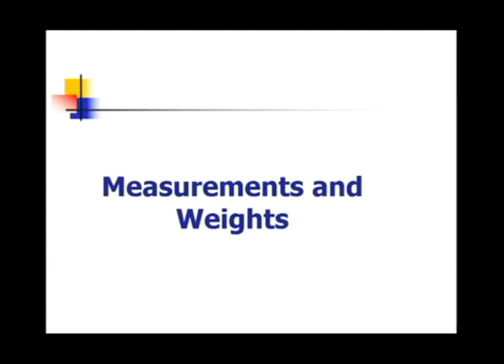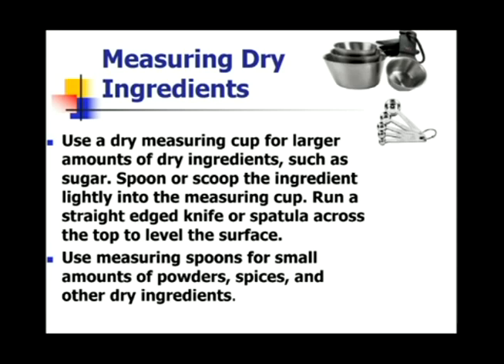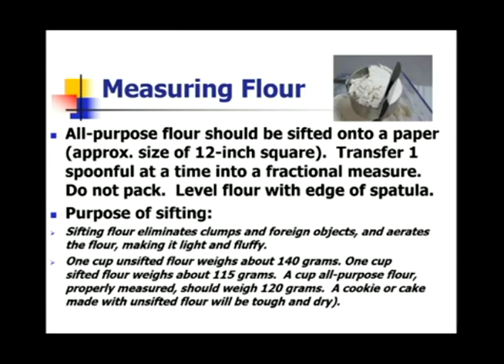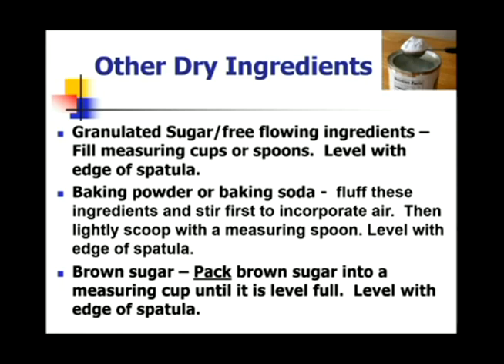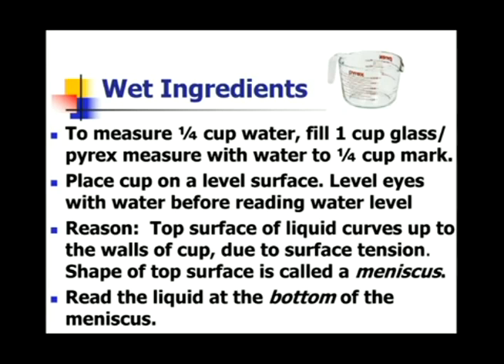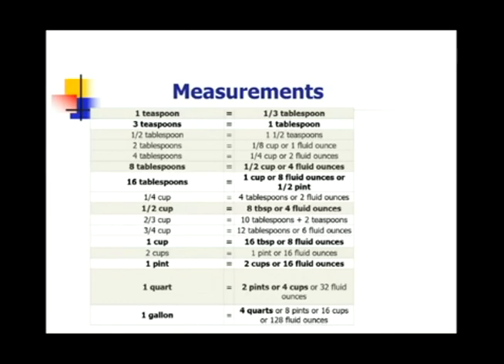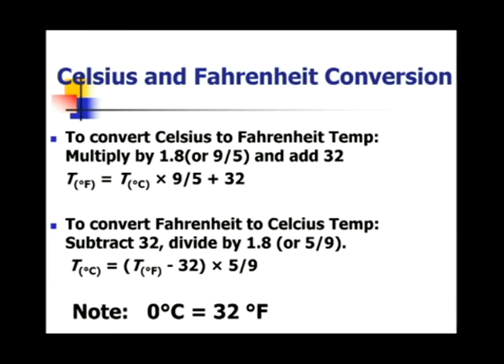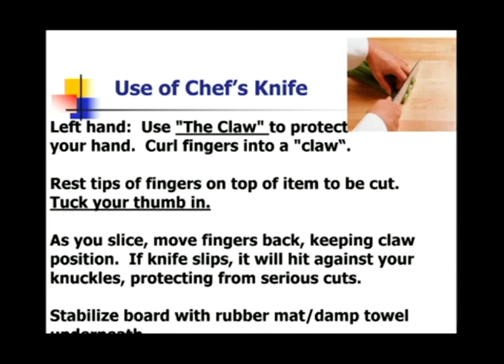CFS 352 Principles of Food Preparation August 29 Weights, Measures Veg and Fruits Fall 2016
Revised version of SFSU's CFS 352 Professor Sim Janet's Lecture from Fall 2016 by me. Prerecorded on August 29th 2016 from CourseStream. The subject is Weights, Measures, Vegetables and Fruits. As one of her former students, this educational video is for college students interested in culinary umbrella such as cuisines, basic cooking, hospitality, Consumer and Family Studies/Dietetics and Food Management (DFM).

You can see me on my multi-social media platforms.